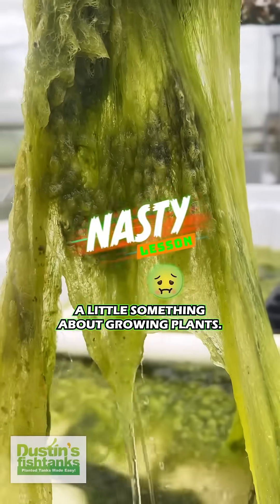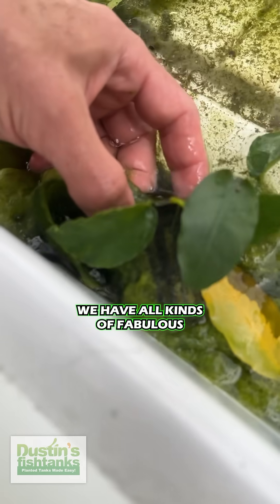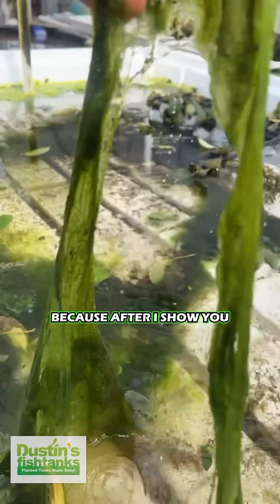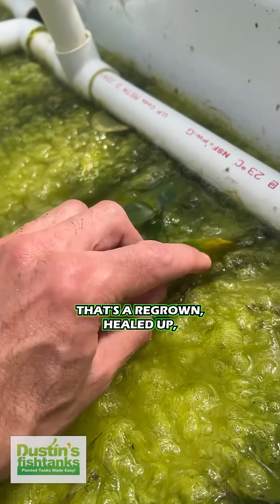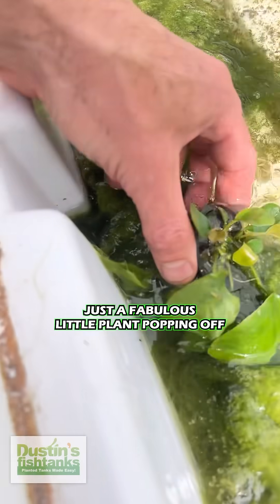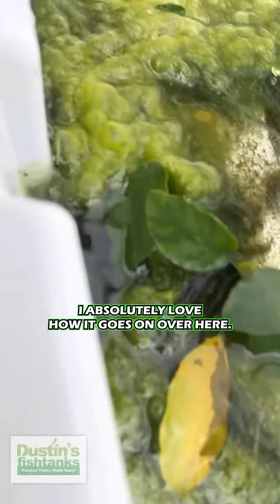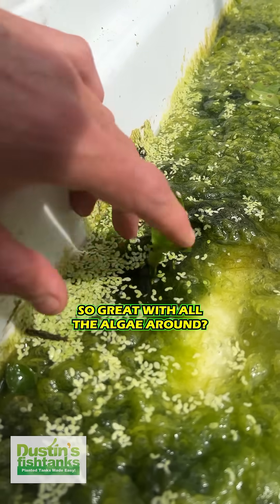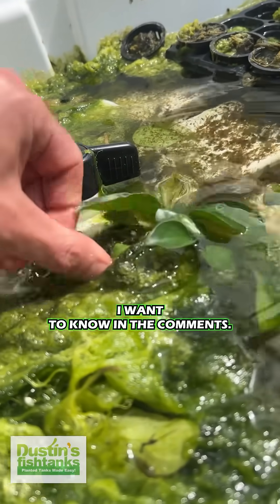NASTY Algae and the symbiotic relationship with ANUBIAS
NASTY Algae and the symbiotic relationship with ANUBIAS. What are your thoughts on this? We sell healthy plants, this is just an example of a symbiotic relationship. TANK ON! 👇